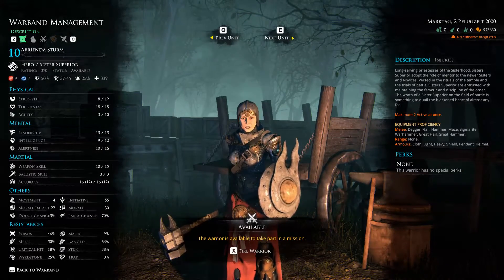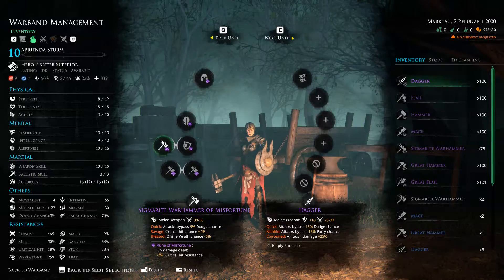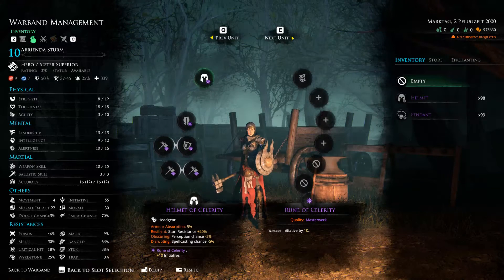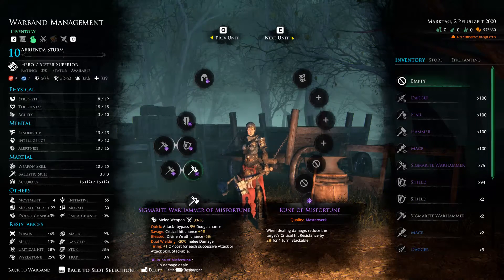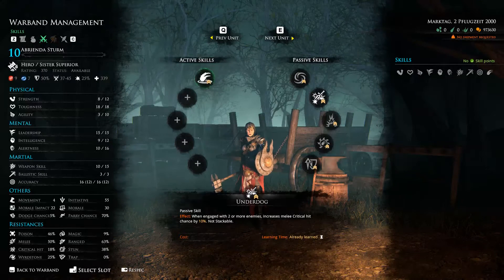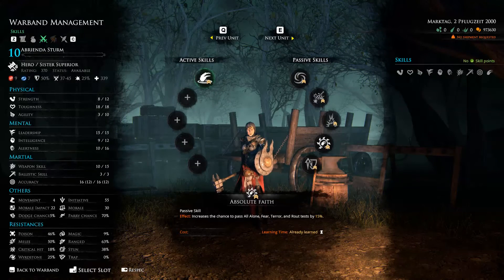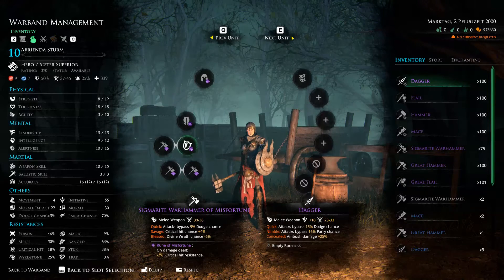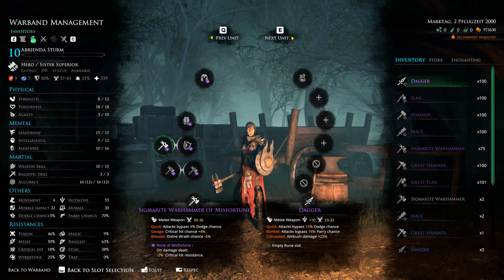Stun/Crit Build ► Sisters of Sigmar | Let's Play Mordheim City Of The Damned Tutorial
Today we have the first in a series of build tutorials for Mordheim: City of the Damned. Today's inaugural build is for the Sisters of Sigmar in order to crank up your chances to score critical hits, and to stun. The more units you run with this build, the more effective it gets - it's cumulative!

Welcome to some early access action in Mordheim: City of the Damned! This game is being developed by Rogue Factor as a PC port of the cult classic boardgame Mordheim. Mordheim takes place in the fantasy universe of Games Workshop's Warhammer series. This game is currently in early access, but the full release is to include experience, skill injuries and exploration of the City of the Damned! I'll be playing a fair bit of this as it develops, including multiplayer / PVP, tutorials, skirmish showcases, and general gameplay footage.

The city of Mordheim has been hit by a comet and is in ruins, yet warbands from far flung cities to search for the mysterious,toxic and powerfully magic wyrdstone (Known as warpstone to some). These warbands clash in the ruins, and for every grizzled hardened veteran, there are dozens of bodies of the slain, who will never leave the forsaken City of the Damned again.

I'm here for you, My Friends, to bring you lighthearted and fun commentary on a wide variety of games! Welcome. It's fantastic to have you here, and I truly hope you enjoy.